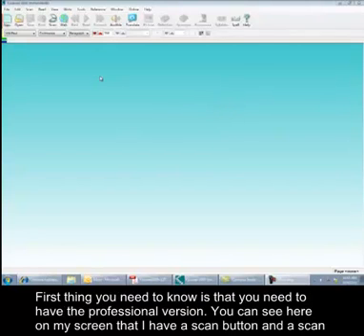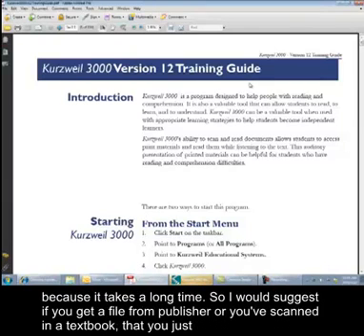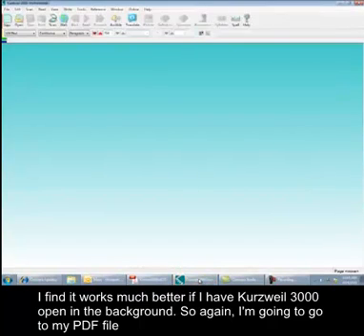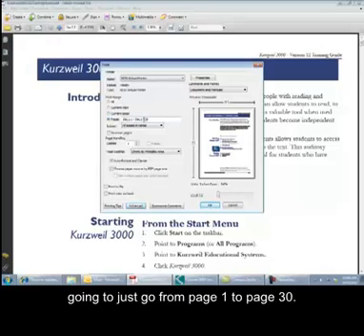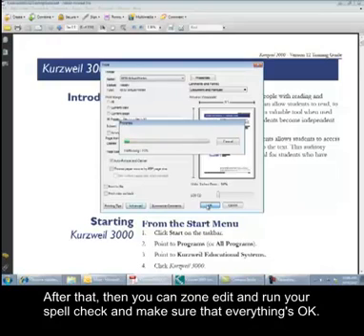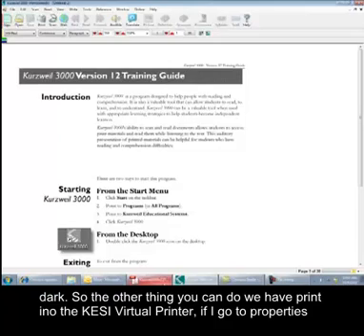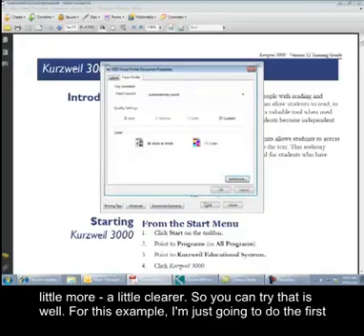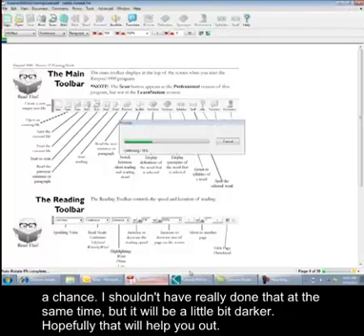Bringing a PDF file into Kurzweil 3000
When you have a PDF file and you want to convert it to Kurzweil 3000, you can do that using the KESI virtual printer.